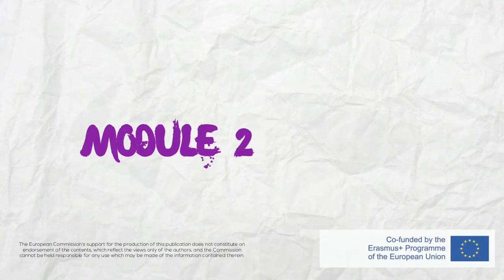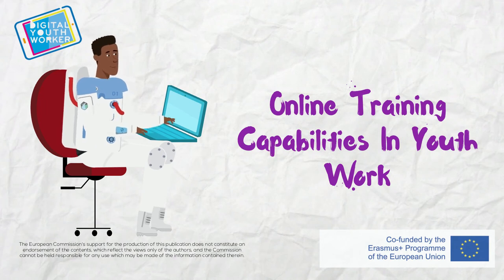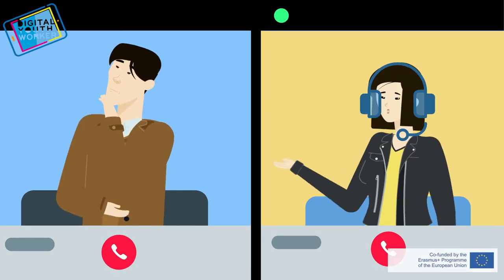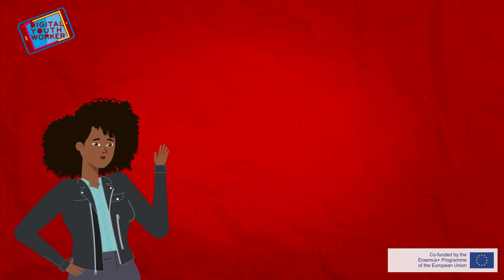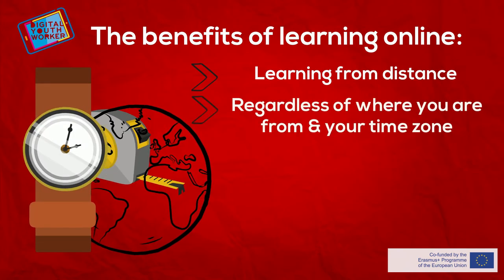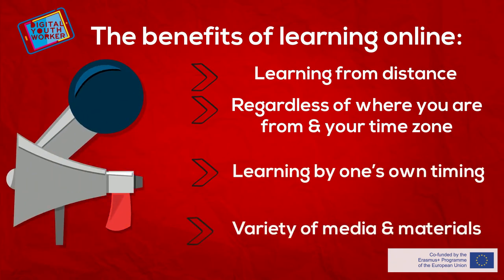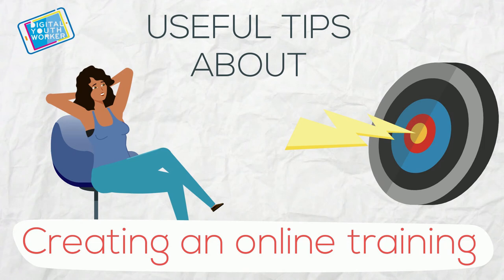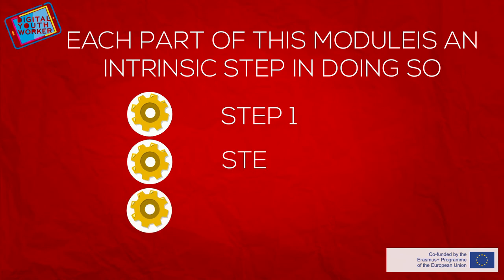Online training capabilities in youth work - module #2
Digital youth work means to empower young people in making them aware of the role of new technologies. Access our e-learning platform to get the ropes of digital youth work!

#2 module is about empowering young people through online work. How to do it? Discover it and enjoy learning. Do not forget to earn our open badges ;)

Digital Youth Work is supported by the Erasmus plus programme.
This publication reflects the views only of the author, and the European Commission cannot be held responsible for any use which may be made of the information contained therein.
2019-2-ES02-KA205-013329